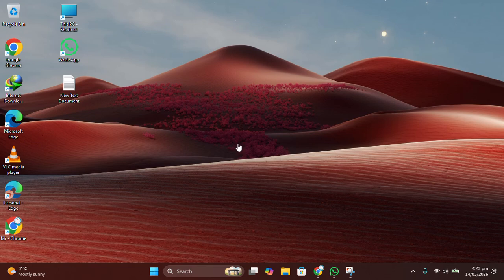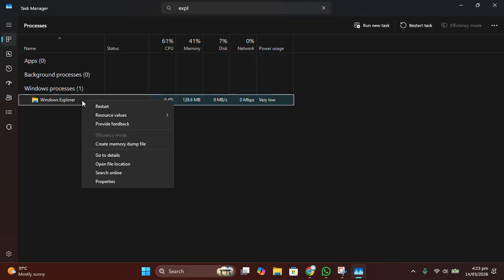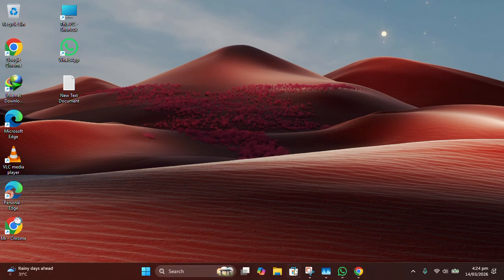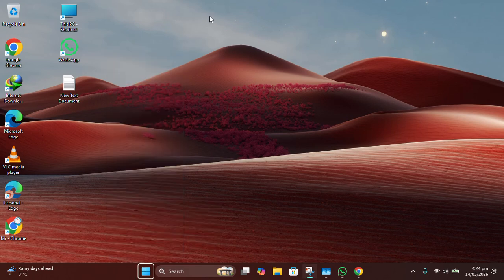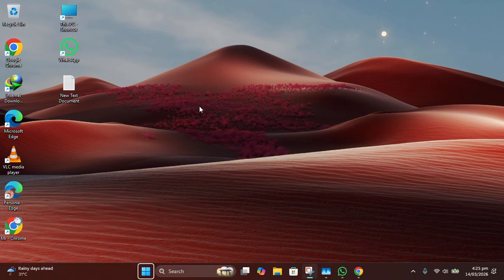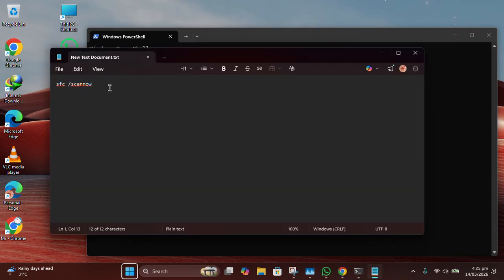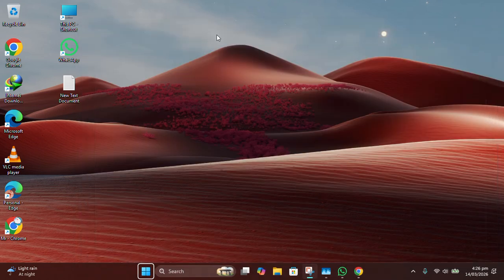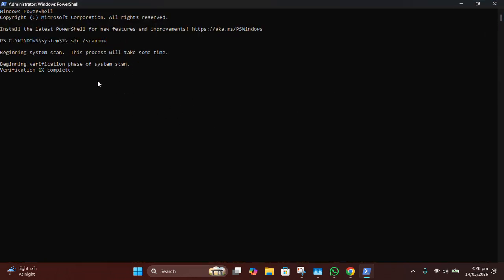Fix Windows 11 Taskbar Frozen or Not Responding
Is your Windows 11 Taskbar frozen, unresponsive, or not working properly? This common problem can prevent you from opening the Start menu, switching apps, or using system icons. In this video, we’ll show you step-by-step solutions to fix the Taskbar and restore full functionality.

Here’s what we cover:

Why the Taskbar freezes: Common causes include Windows Explorer crashes, corrupted system files, conflicting updates, or third-party app interference.

Restart Windows Explorer: Quickest way to fix a frozen Taskbar without restarting your PC.

Run Windows System File Checker (SFC) and DISM: Repair corrupted system files that may be causing Taskbar issues.

Check for updates: Installing pending Windows updates can resolve bugs affecting Taskbar functionality.

Disable problematic startup programs: Reduce conflicts that may freeze the Taskbar.

Advanced troubleshooting: Reset Taskbar settings, rebuild the icon cache, or create a new user account if the problem persists.

By following this tutorial, your Windows 11 Taskbar will become responsive again, allowing you to use Start, search, system tray icons, and pinned apps without any problems.

✅ Fixes frozen, unresponsive, or crashing Taskbar quickly